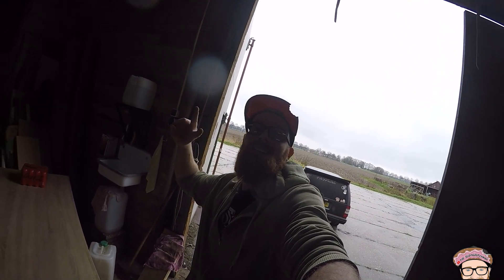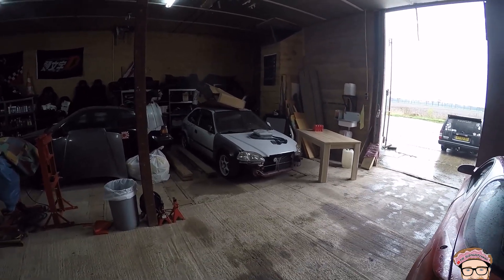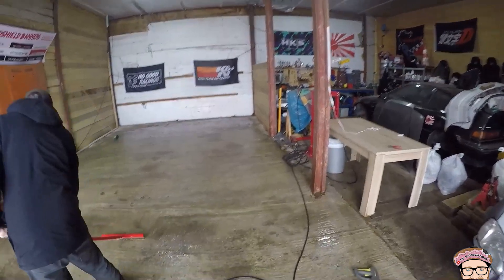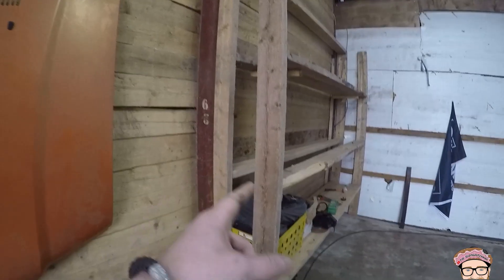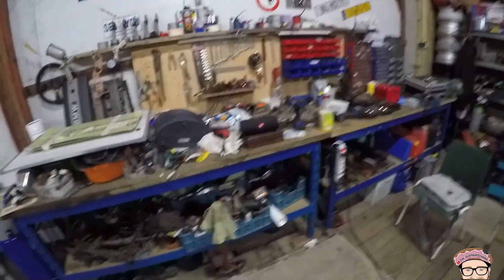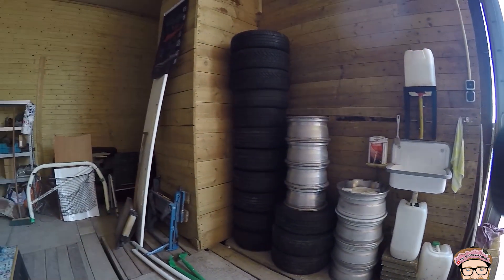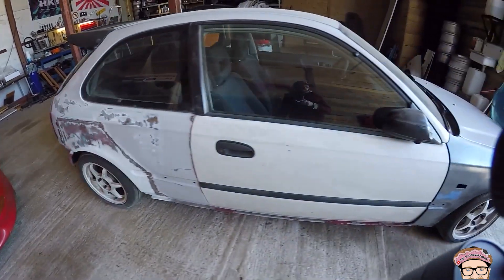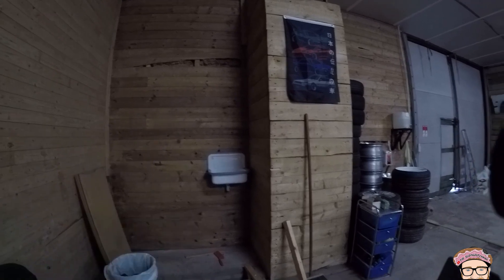Massive workshop update..... a dream come true.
automotive youtube channel with irl drift and car stuff as well as games that are including cars.

rig specs:
t300rs gt,TH8A shifter, custom hydo